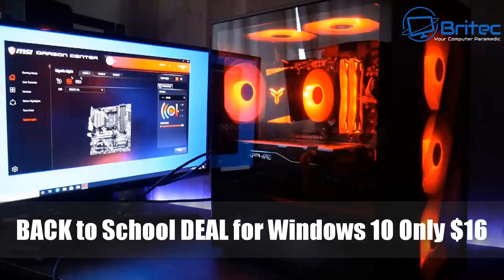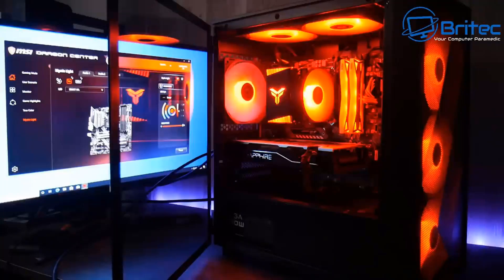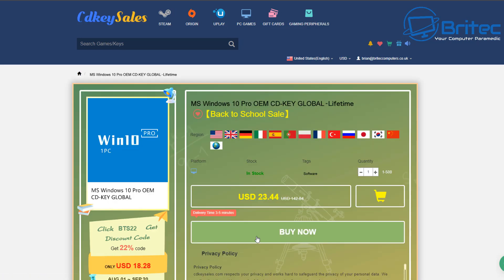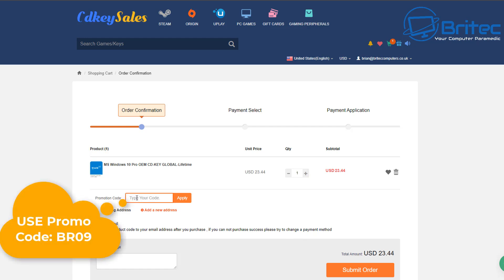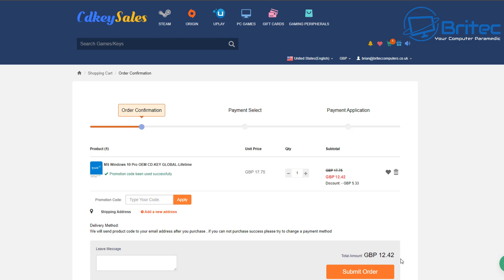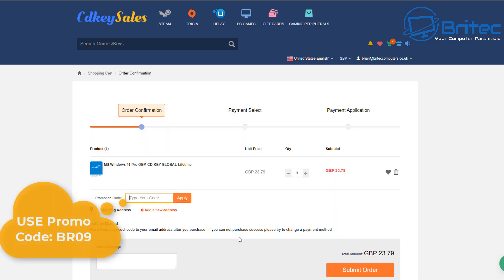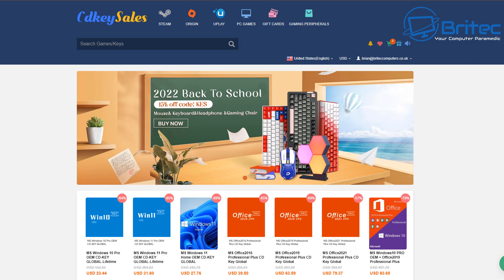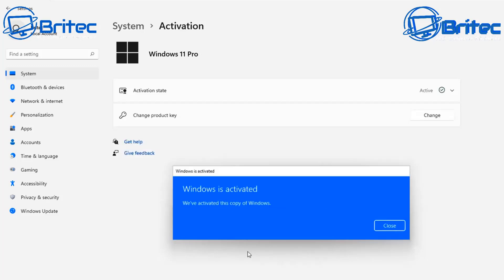BACK to School DEAL for Windows 10